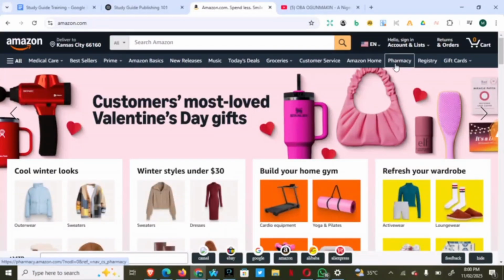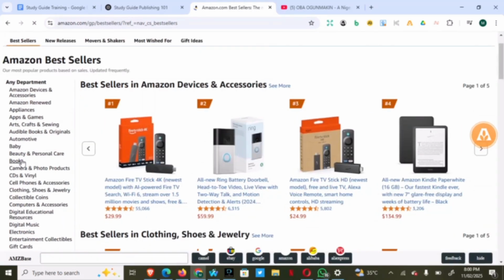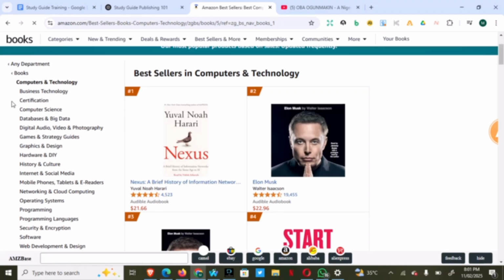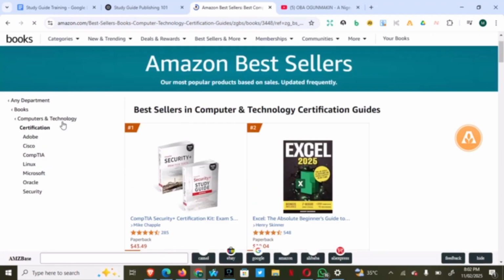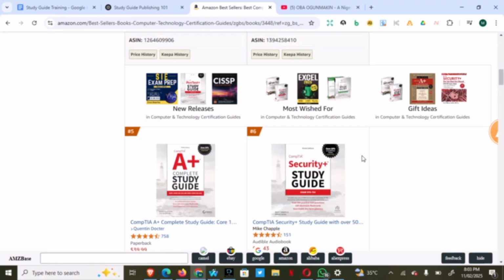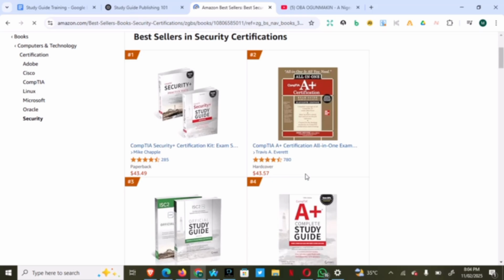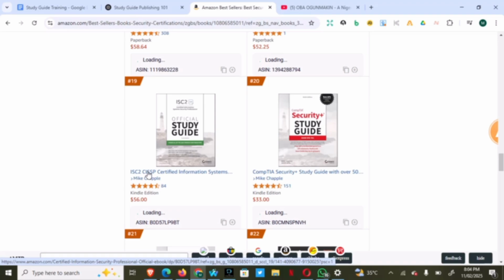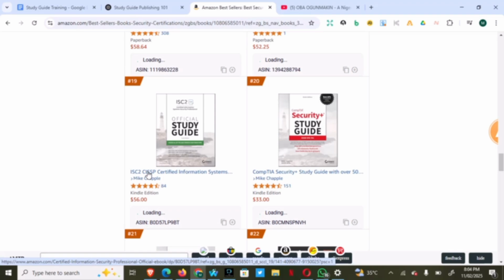How to Create a Best-Selling Study Guide Book on Amazon (Part 1) | Passive Income for Authors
Want to make money selling study guide books on Amazon? In this first part of my step-by-step guide, I’ll show you how to research, format, and structure a professional study guide for CompTIA, CISSP, AWS, and other high-demand certifications.

If you’re an author, self-publisher, or entrepreneur looking to build a passive income stream, this video is for you!

📌 Watch now & start your publishing journey!